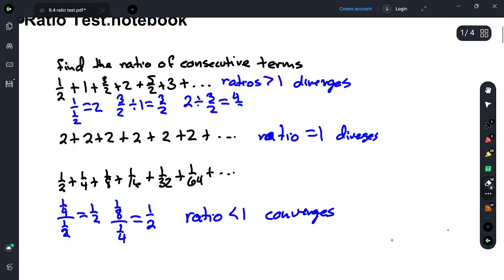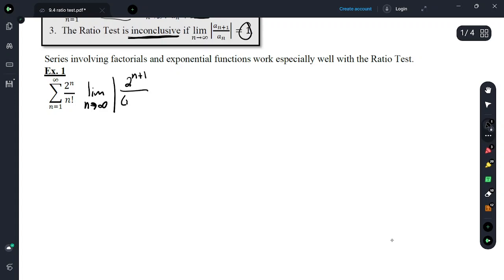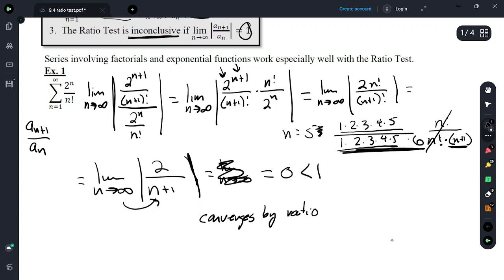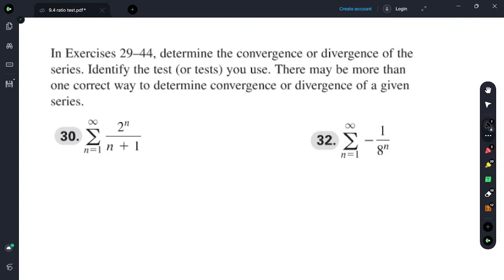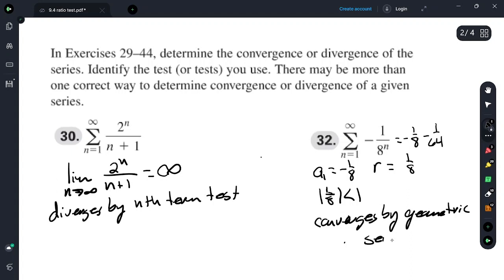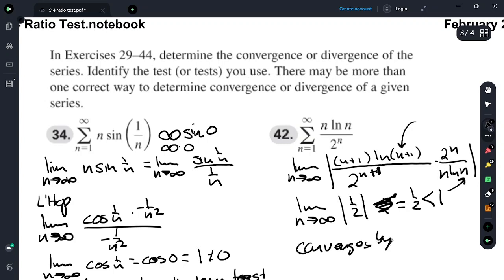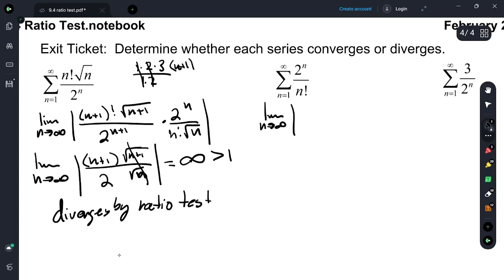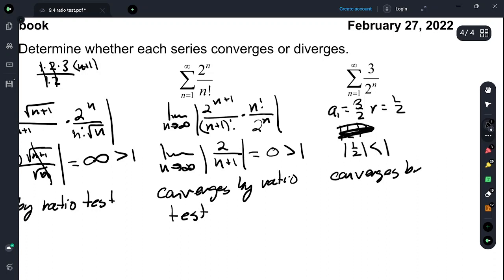AP Calculus Ratio Test